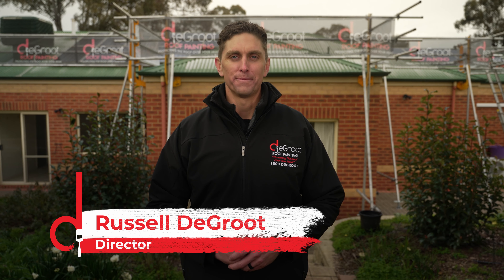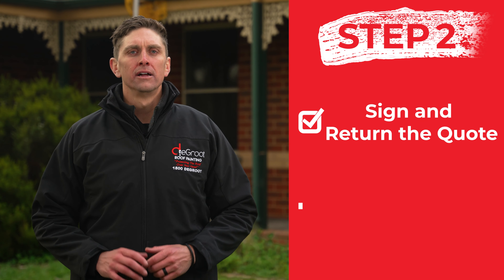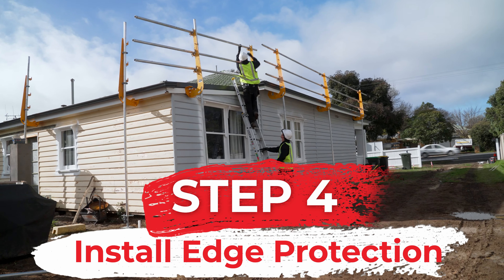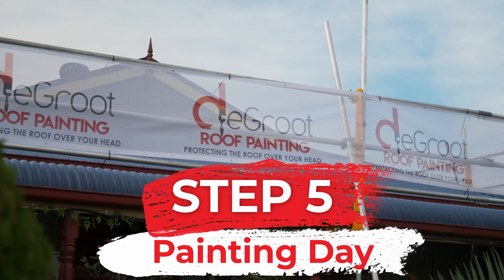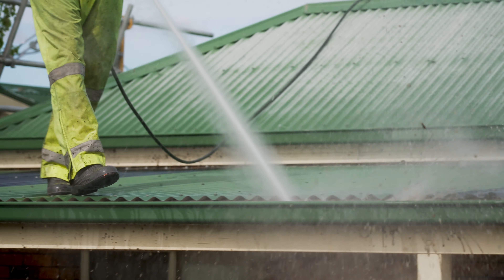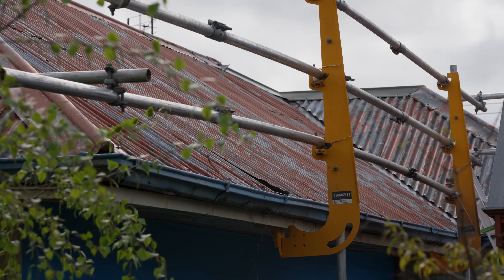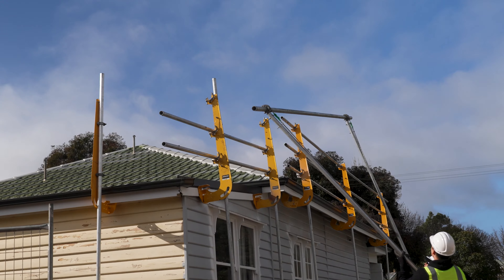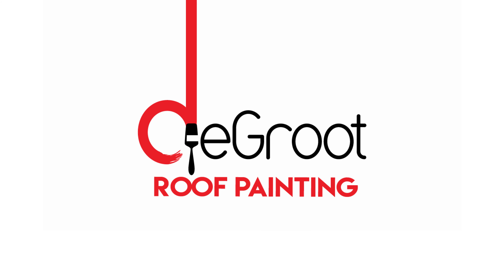How we Work: DeGroot Roof Painting Process Video